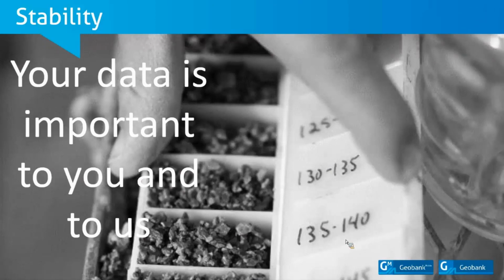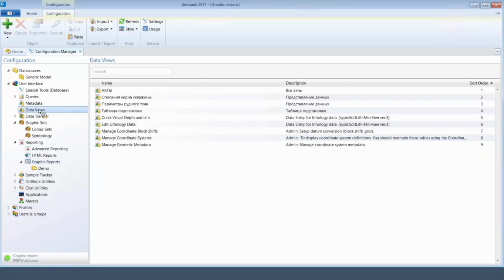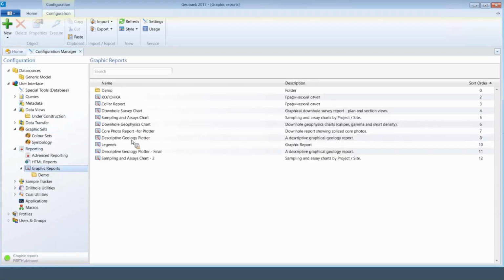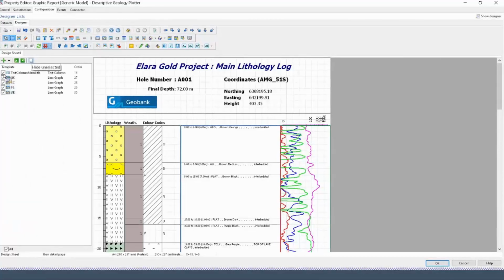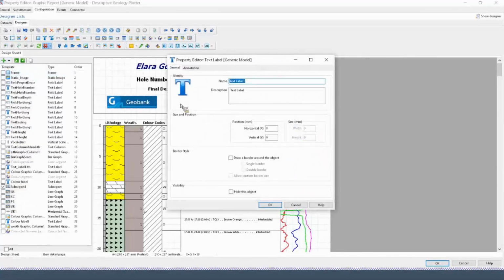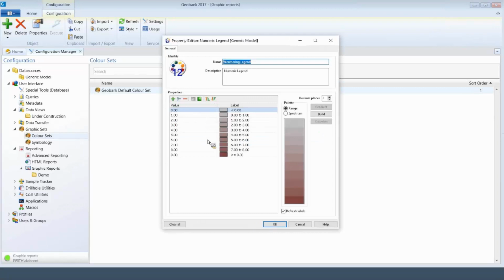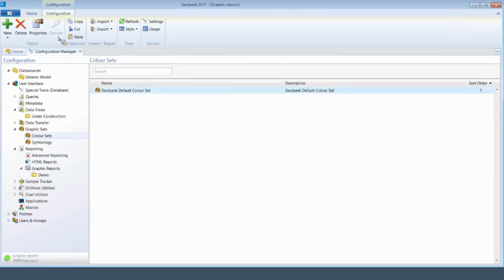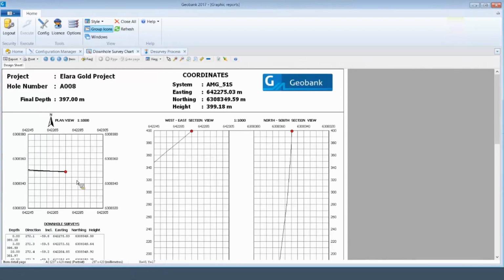Geobank - When Minor Changes Lead to Major Improvements (Webinar)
Product Strategy Manager, Mark Gabbitus will highlight the structural changes to the development team and how it has enabled the team to log and close nearly 700 bugs in Geobank and Geobank Mobile, as well as focus on improving the Stability, Usability, Flexibility and Functionality across both Geobank products.

We’ll then hand over to Operations Manager, Derek Vincent to walk you through recent enhancements and changes, which sometimes can be really minor but the improvements they can make to a user’s experience is massive!